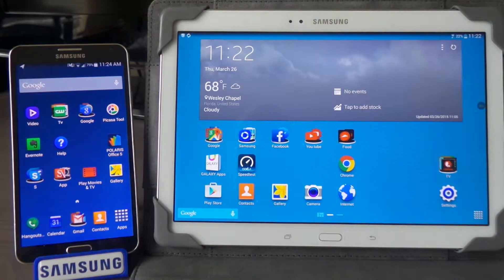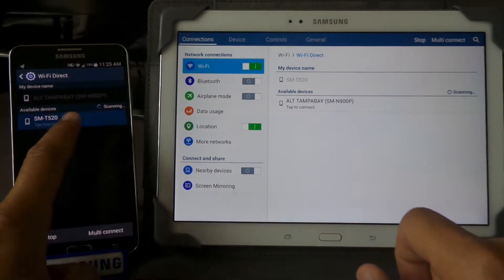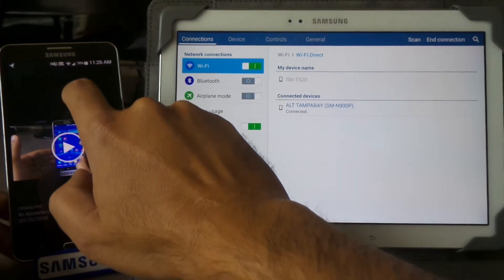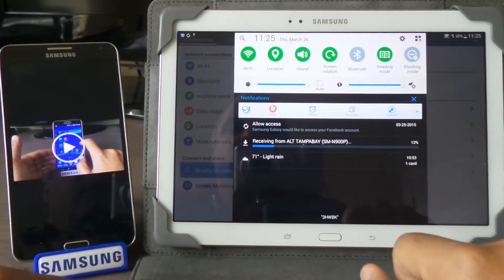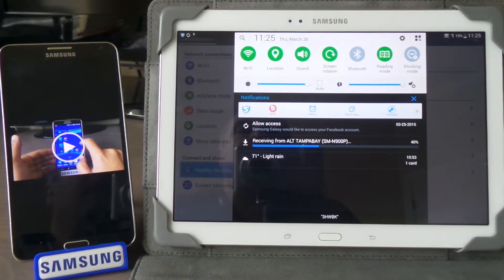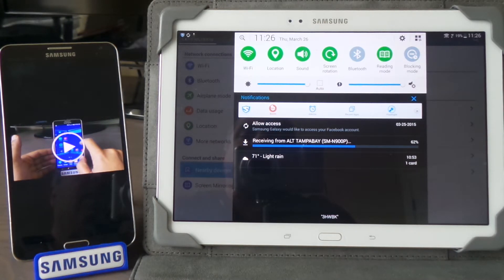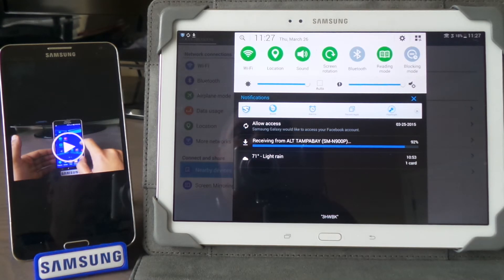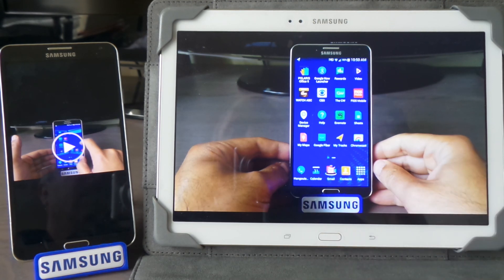Wifi Direct (How to use the Direct WiFi to transfer large files from one device to another )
This video shows you how to transfer files from one device to another device